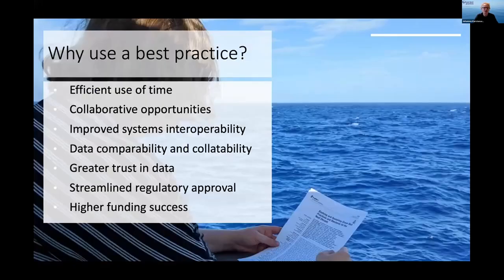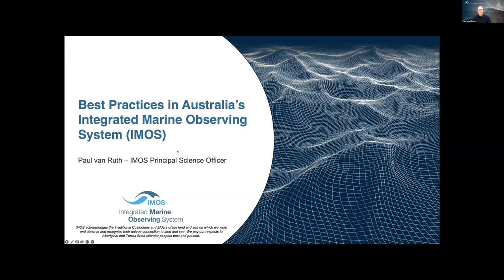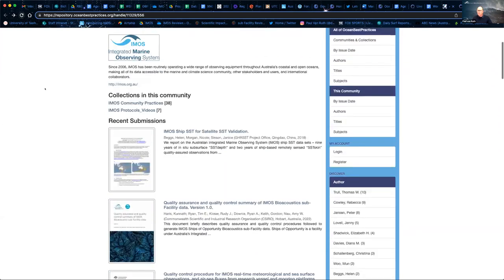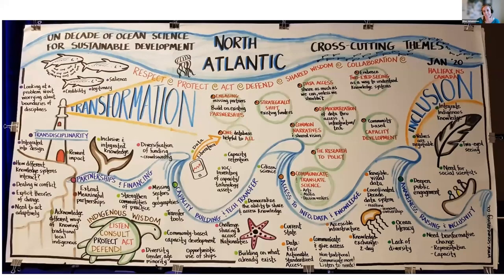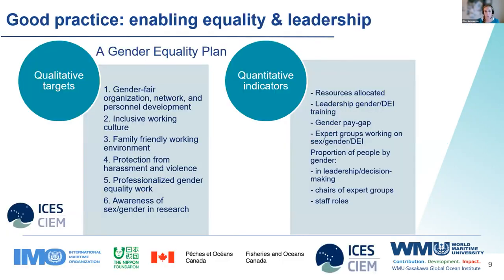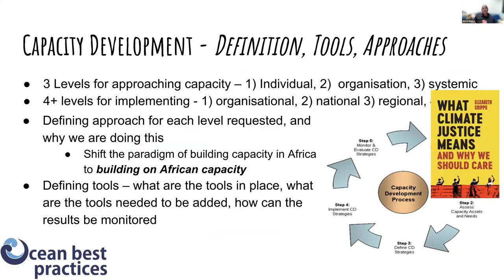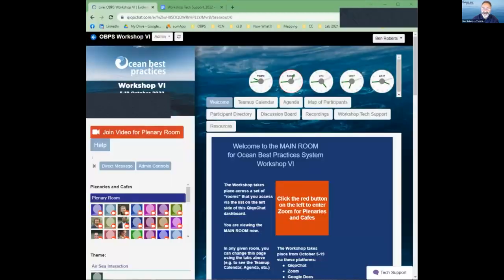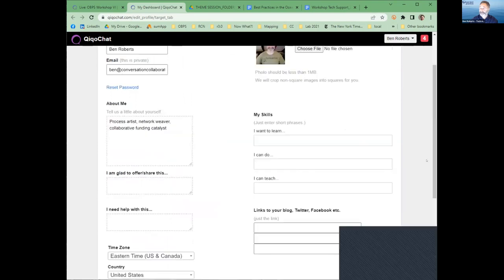OBPS Workshop VI: Plenary 1B